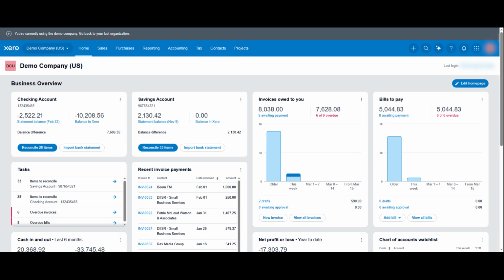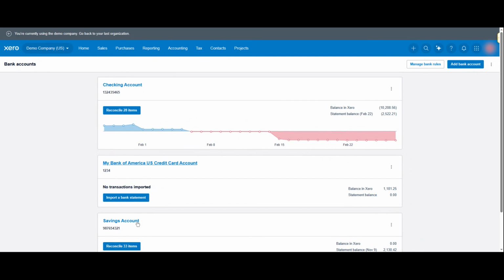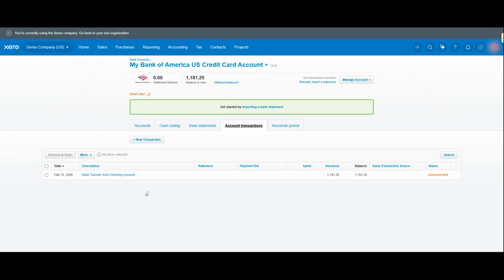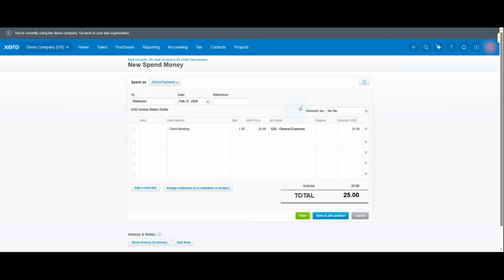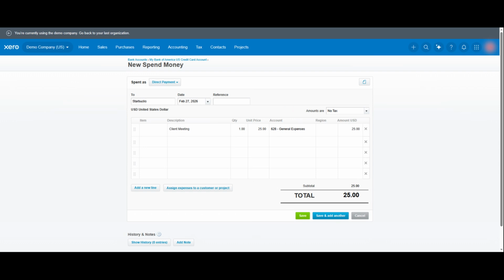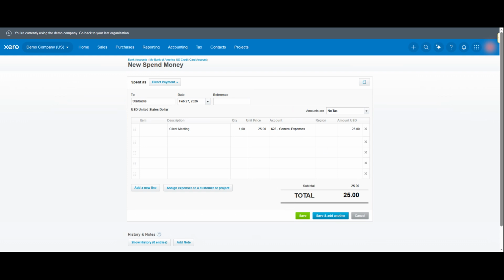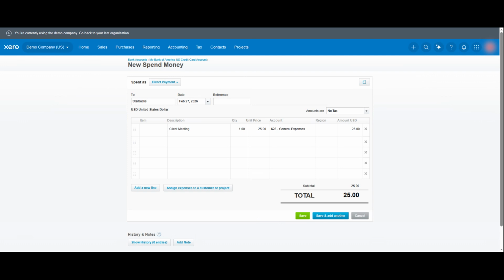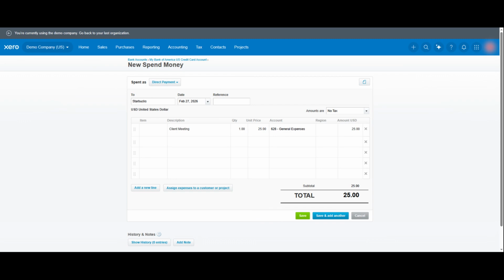How To Add Expense In Xero (2026 Easy Guide)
Learn how to add an expense in Xero step by step using the Spend Money feature. This beginner-friendly tutorial walks you through recording vendors, categorizing expenses, and saving transactions correctly.

Timestamps:
0:00 Introduction
0:29 Go to Accounting & Bank Accounts
0:54 Select Manage Account & Spend Money
1:18 Enter Vendor Details
1:44 Add Description
2:06 Enter Quantity & Amount
2:32 Select Expense Account